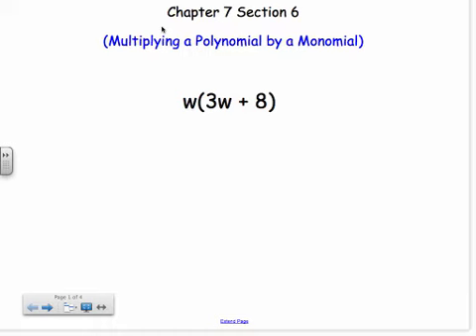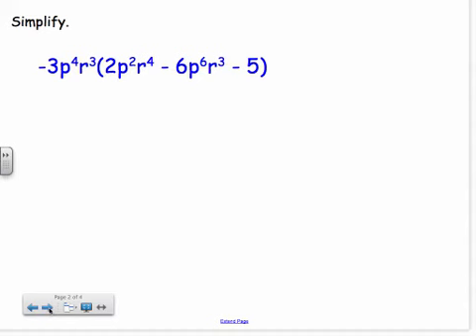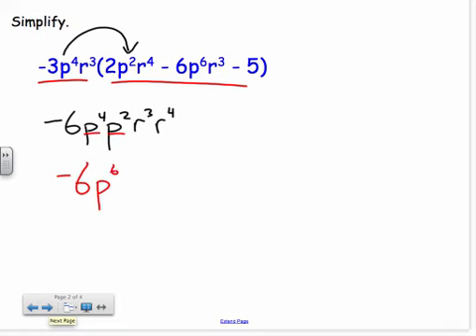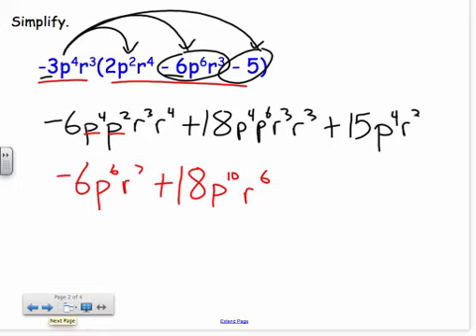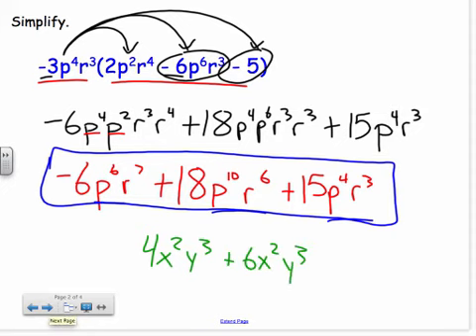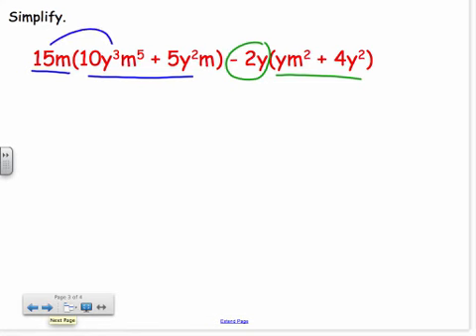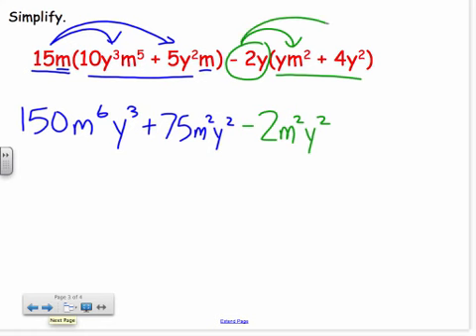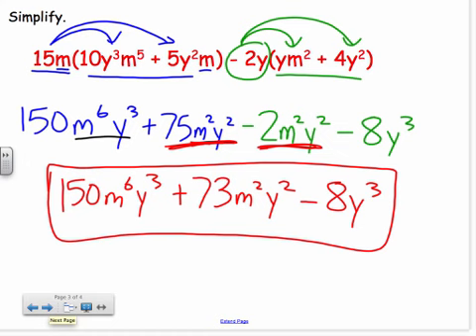Algebra I - Multiplying Polynomials by Monomials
Algebra I lesson over Multiplying Polynomials by Monomials